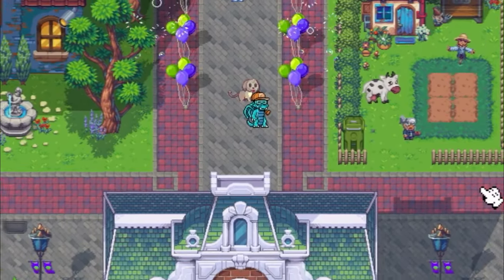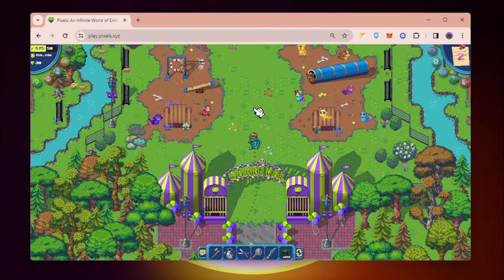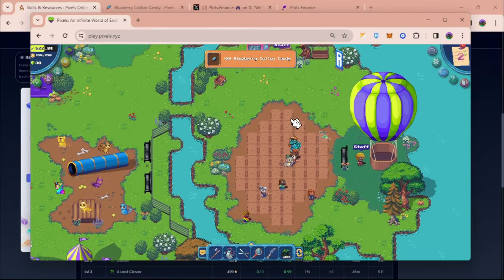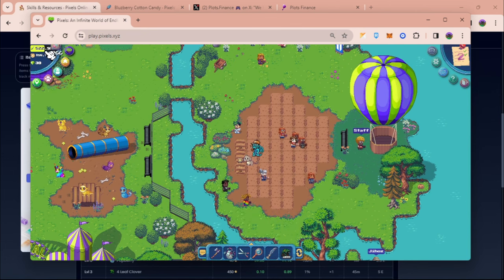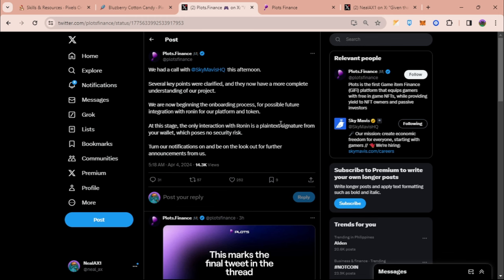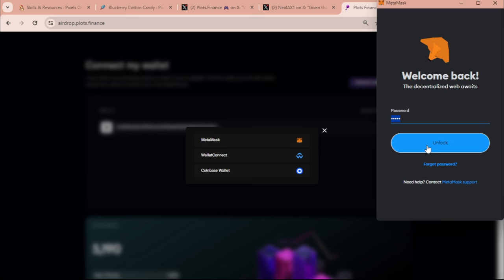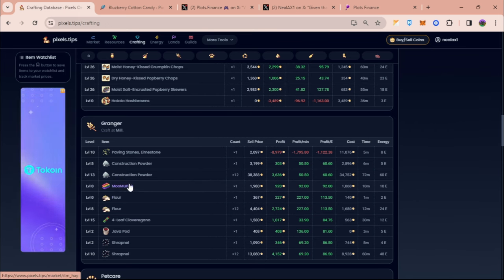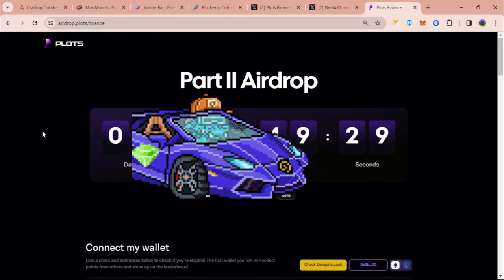How to Earn More in Pixels (NEW STRATEGY!) - $PLOTS AIRDROP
Let's find out how you can earn and get more $pixel token in Pixels.

Here's a new Pixels farming guide on how to get more coins in Pixels in Pixels to get more $PIXEL token.

Also in this video, we discussed about recent Plots Finance controversy and how it's going well now after some clarification. $PLOTS airdrop is also on the way.